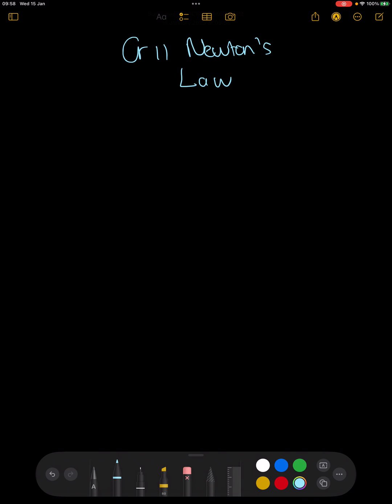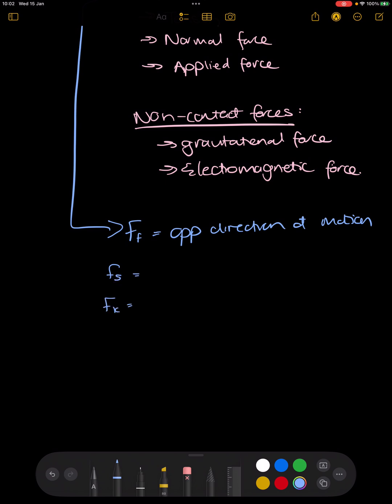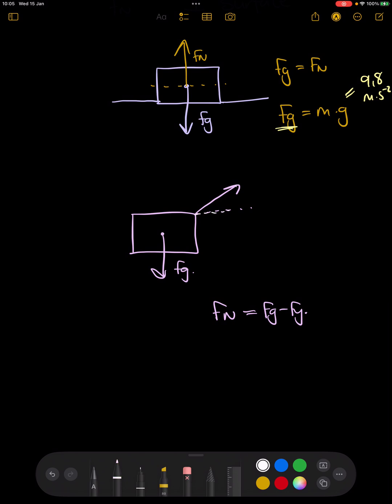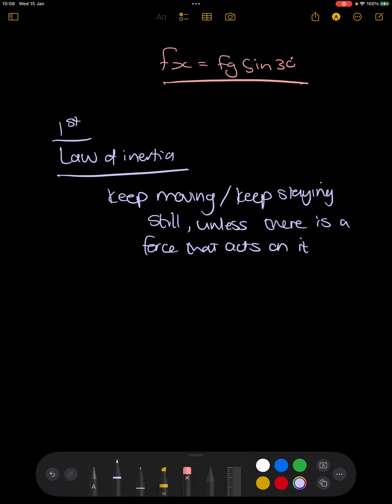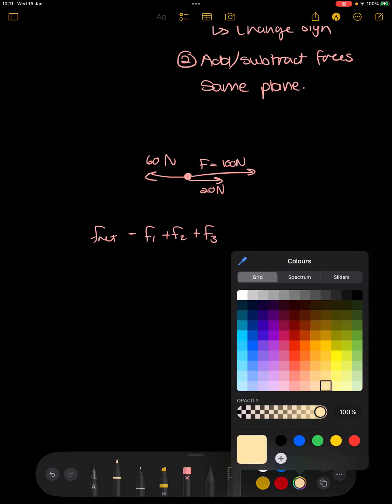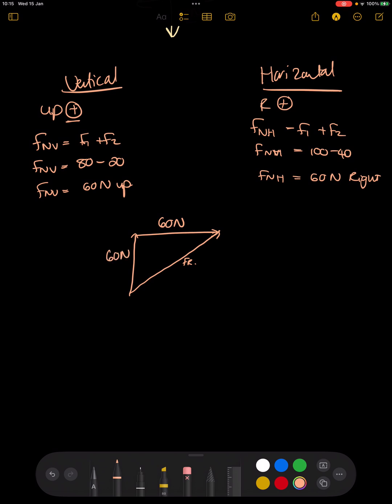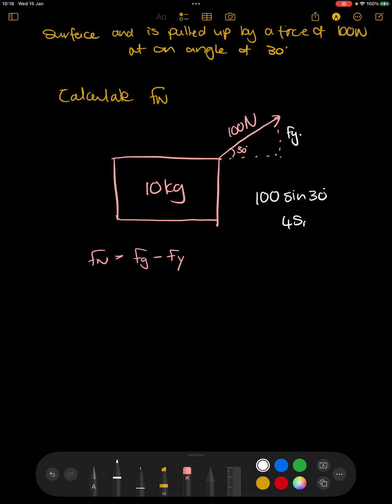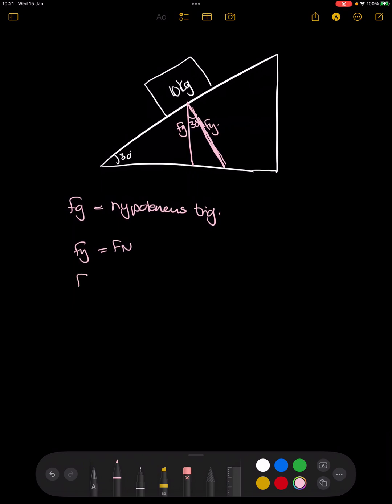🌟 Master Grade 11 Newtons laws with Ease! 🌟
Are you ready to conquer one of the most important topics in Physics? This video is a comprehensive introduction to Forces for Grade 11 students, packed with clear explanations, real-life examples, and step-by-step problem-solving techniques.

💡 What You’ll Learn in This Video:
✔️ Types of forces: Contact and non-contact
✔️ Newton’s Laws of Motion explained simply
✔️ How to calculate net force, weight, and tension
✔️ Free-body diagrams made easy
✔️ Practical examples to apply your knowledge

Whether you’re prepping for an exam or just trying to get ahead, this video has everything you need to feel confident about Forces!

Share with your classmates to help them ace Physics too!

Let’s tackle Physics together! 🧠✨